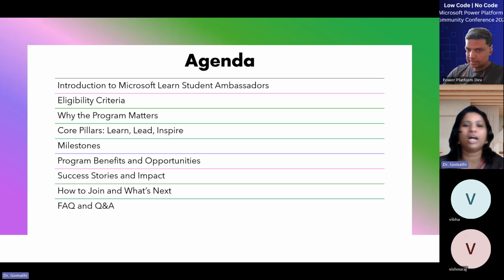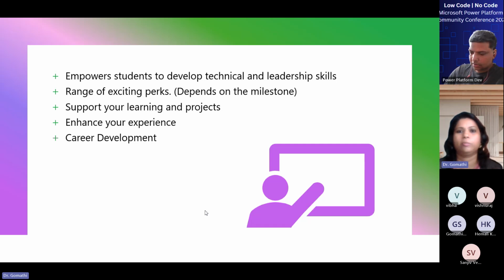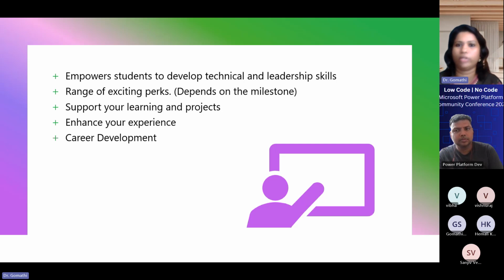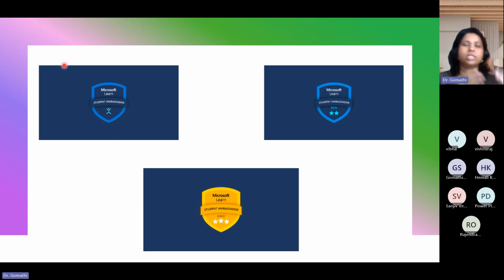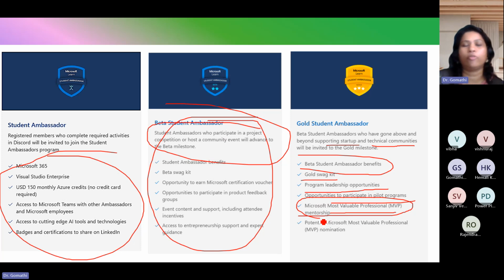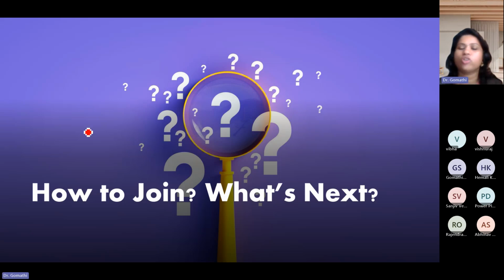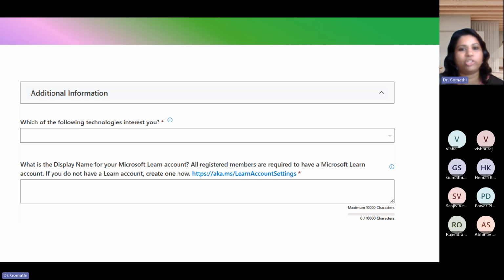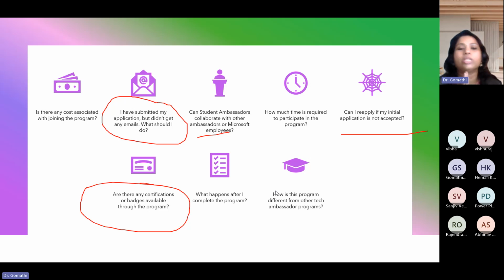All you should know about Microsoft Learn Ambassador Program - Ft. Dr. Gomathi S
🚀 Delhi Tech Community is hosting an exciting event for students! 🎉
Are you a student passionate about technology and looking to stand out in the tech world? 🎓✨
In this video, Dr. Gomathi S. shares everything you need to know about the Microsoft Learn Student Ambassador Program. Learn how to bridge the gap between college studies and corporate life, develop leadership and technical skills, and connect with a global community of tech enthusiasts. 🌍

What You'll Learn:

What is the Microsoft Learn Student Ambassador Program?
Program benefits and career opportunities.
Eligibility criteria and how to apply.
Tips to grow your professional network and skillset.
Key Highlights:

Access to Microsoft 365, Azure credits, certifications, and more!
Learn about real-world projects and mentorship from Microsoft experts.
Guidance on creating a professional LinkedIn profile.
Don’t miss this chance to elevate your career! Watch now and take the first step toward becoming a tech leader. 🚀

Main Points:
Overview of the Microsoft Learn Student Ambassador Program:
Designed to empower students to bridge the gap between academic learning and industry requirements.
Offers milestones: Alpha, Beta, and Gold levels, with increasing opportunities and benefits.

Program Benefits:
Access to Microsoft 365, Azure credits, certifications, mentorship from Microsoft professionals, and networking with a global community.
Leadership and technical skill development, real-world project exposure, and career enhancement.
Eligibility Criteria:

Must be at least 16 years old, a full-time student at an accredited institution, and not employed by Microsoft.

How to Join:
Requires registration, submission of personal and academic details, and compliance with the program’s terms.
Students progress through stages by completing milestones, hosting events, and participating in competitions.
Actionable Items:

Students should:
Create and update their LinkedIn profiles to reflect professionalism.
Learn foundational technologies like Python and explore tools like Azure AI.
Engage in community events and submit applications thoughtfully to the program.
Questions and Concerns:

Students frequently ask about:
The costs (it's free).
Specific steps for application and timelines for responses.
How to overcome initial shyness to interact in such programs.

Key Quotes or Statements:
"Microsoft Learn Student Ambassador is a 360-degree program to prepare students for life after college."
"Networking is the biggest part of every human being’s life and success."
"Always keeping the first step is very difficult, but with confidence and dedication, you can achieve your goals."

🗣️ With well-known speakers 👨‍🏫👩‍🏫 with excellent topics:
1️⃣ 𝐒𝐞𝐬𝐬𝐢𝐨𝐧 𝟏:
👩‍🔬 Dr. S. Gomathi
📅 09 Nov 24, Saturday
🕚 11 am - 12 pm IST
🎯 Topic: 𝐒𝐡𝐚𝐩𝐢𝐧𝐠 𝐓𝐨𝐦𝐨𝐫𝐫𝐨𝐰'𝐬 𝐋𝐞𝐚𝐝𝐞𝐫𝐬: 𝐋𝐞𝐚𝐫𝐧, 𝐋𝐞𝐚𝐝, 𝐚𝐧𝐝 𝐈𝐧𝐬𝐩𝐢𝐫𝐞 𝐰𝐢𝐭𝐡 𝐌𝐢𝐜𝐫𝐨𝐬𝐨𝐟𝐭 𝐋𝐞𝐚𝐫𝐧 𝐒𝐭𝐮𝐝𝐞𝐧𝐭 𝐀𝐦𝐛𝐚𝐬𝐬𝐚𝐝𝐨𝐫𝐬 🌍👩‍🎓👨‍🎓